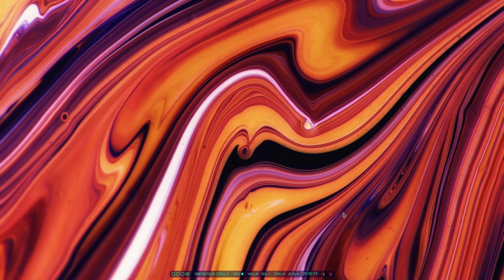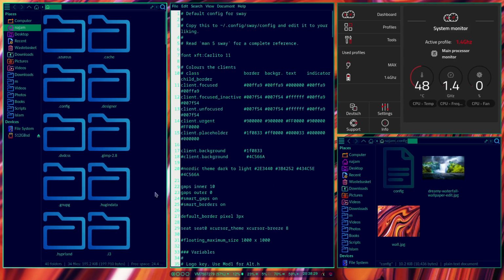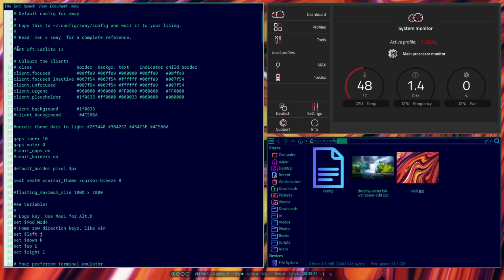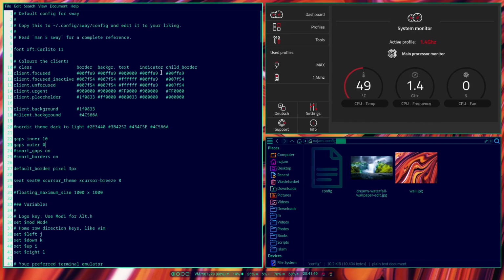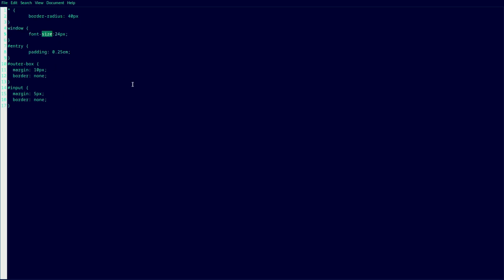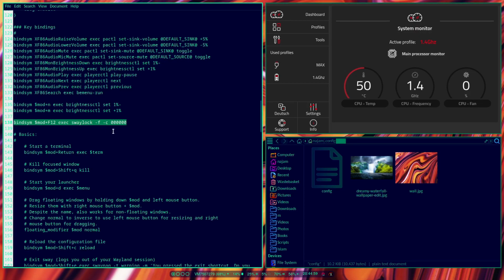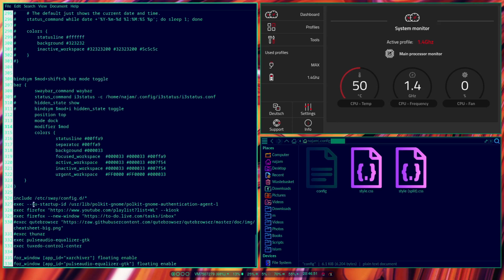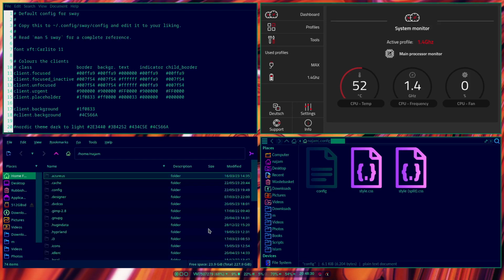Sway Config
My thoughts on sway window manager after more than an year of daily use.